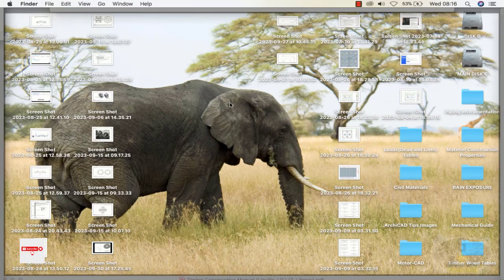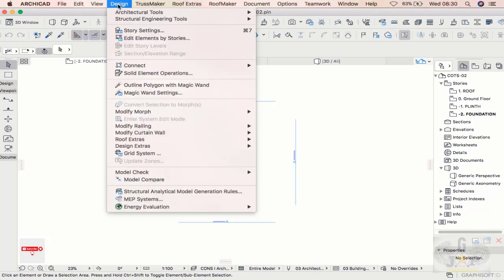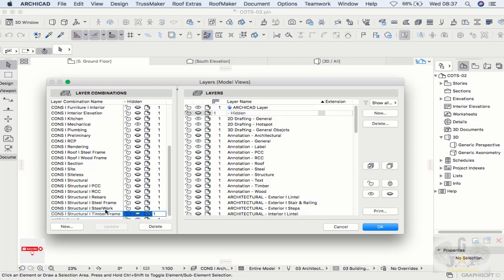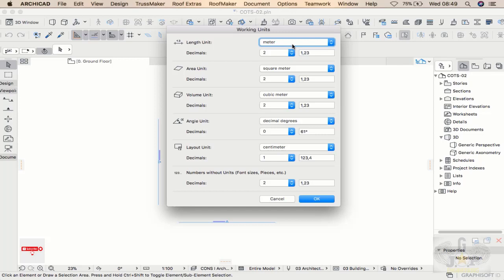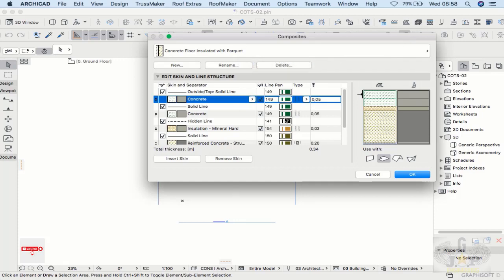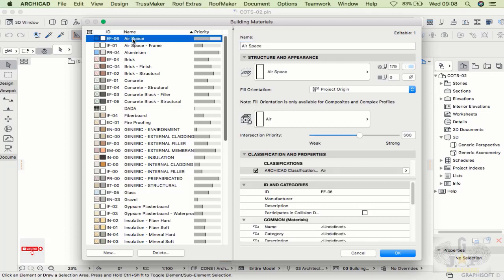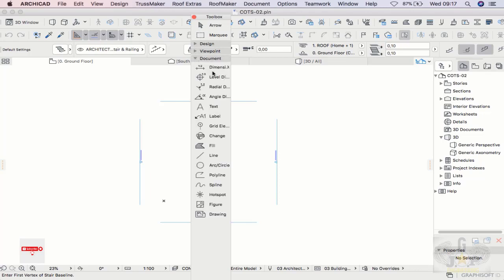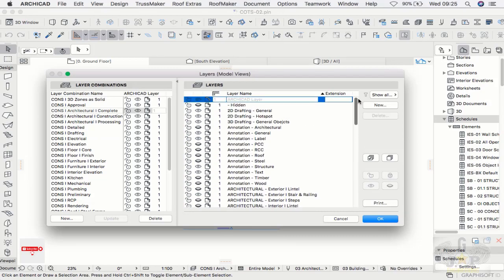2023 Projects' Development Process Part - 02, ArchiCAD Workflow Interface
In this episode, for a fresh start with ArchiCAD, especially for the new users to the software, I have touched on the ideal steps to adopt for a typical workflow Interface setup and given different clues on how to get Pre-initiated with the software.

In General, I will briefly demonstrate design modeling of diverse building element types, showcase my design development process, describe encountered constraints and advantages during my entire process from design development to element take-off scheduling, dive into the realm of structural Design and Analysis with calculations at fingertips and finally help you choose a flexible more or less technical approach of your next project based on every single personal Projects I had worked on, in 2023.